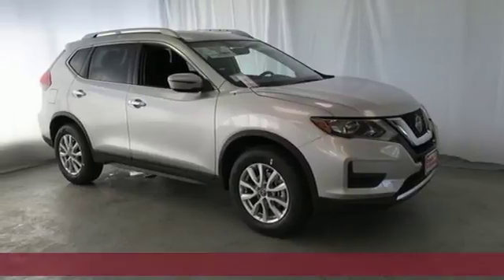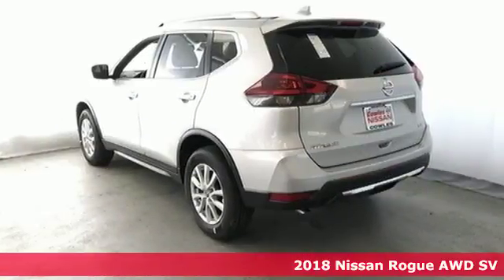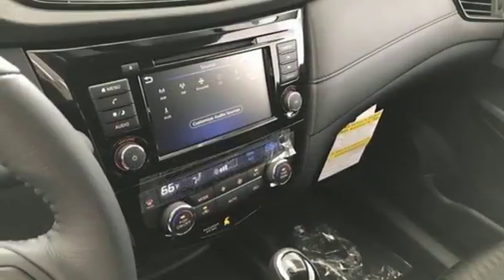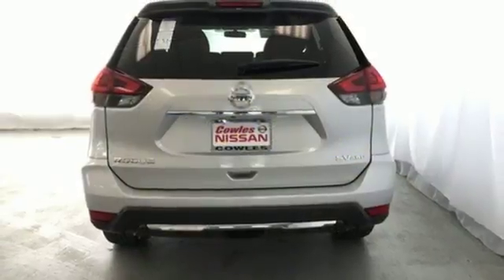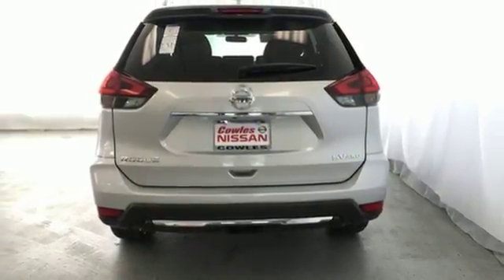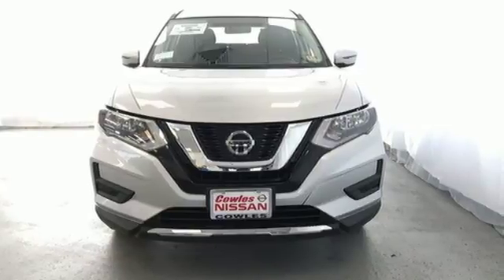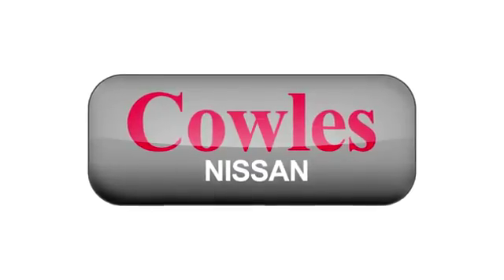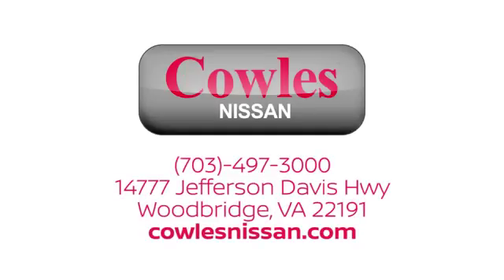New 2018 Nissan Rogue Washington DC VA Woodbridge, VA #180362 - SOLD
Year: 2018
Make: Nissan
Model: Rogue
Trim: SV
Engine: 2.5L 4-Cylinder
Transmission: CVT with Xtronic
Color: Silver
Interior: Charcoal
Stock #: 180362
VIN: KNMAT2MV5JP576298
Brilliant Silver 2018 Nissan Rogue SV AWD CVT with Xtronic 2.5L I4 DOHC 16V AWD.brbrRecent Arrival! 32/25 Highway/City MPG

Address:
14777 Jefferson David Hwy